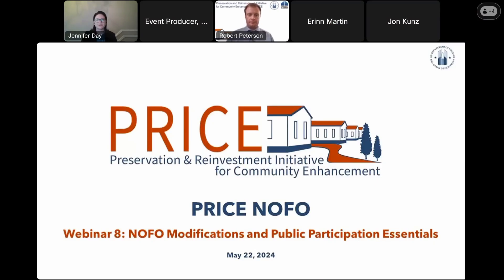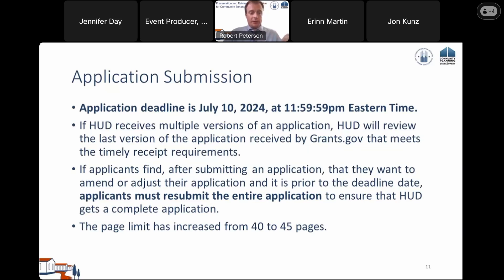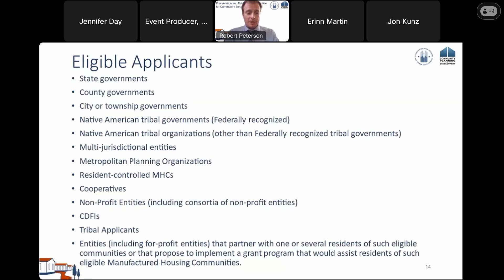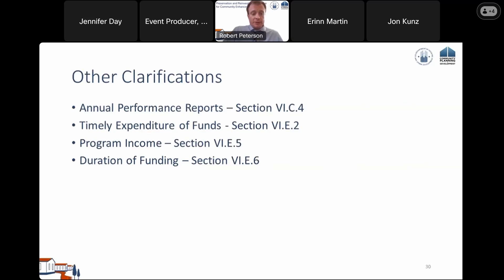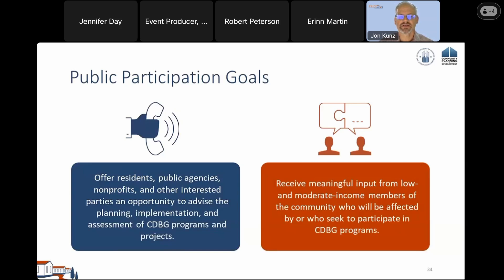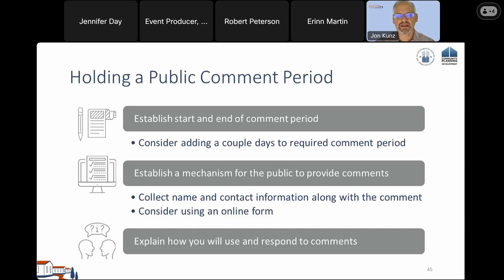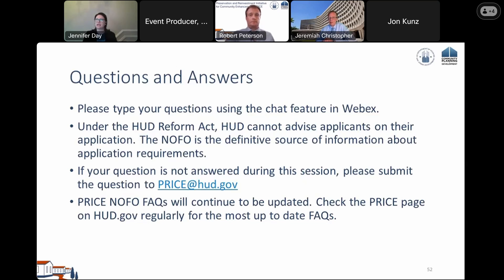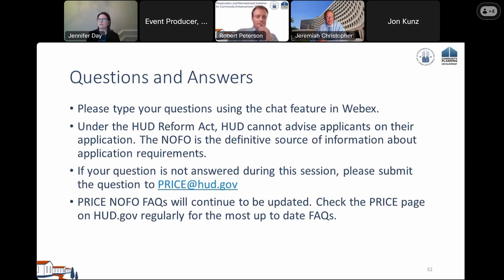FY23/FY24 PRICE NOFO Modifications and Public Participation Essentials, May 22, 2024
This is the eighth in a series of HUD PRICE NOFO webinars which covers the basics of the PRICE Notice of Funding Opportunity.